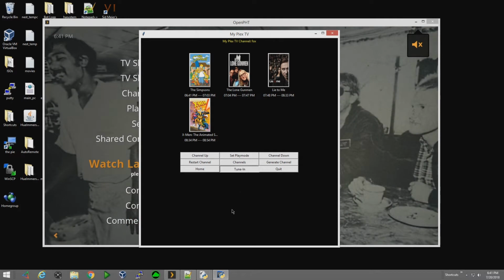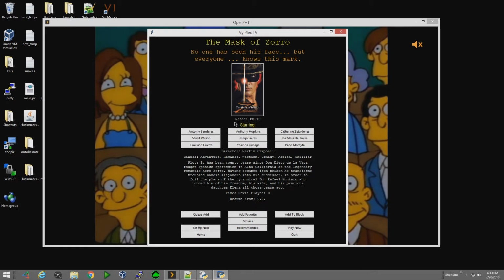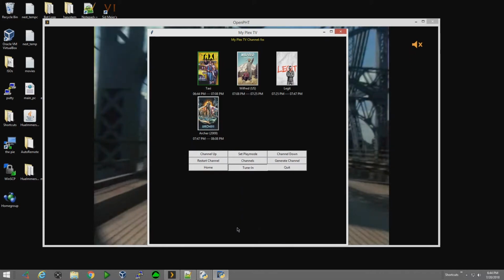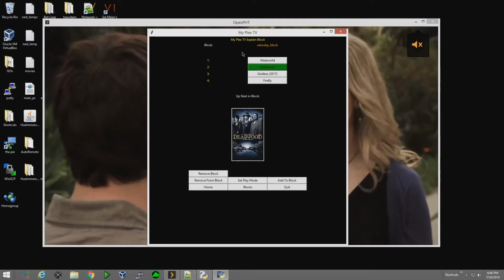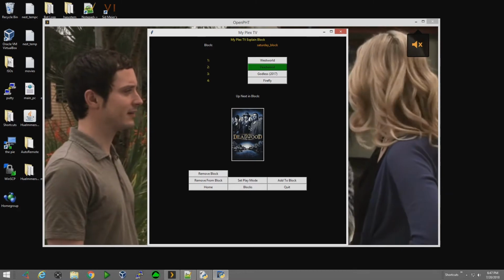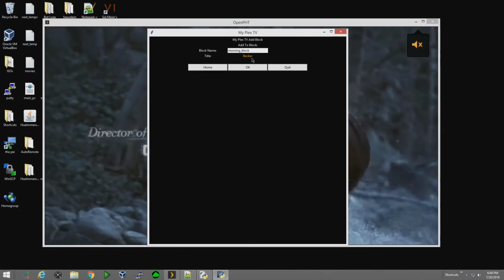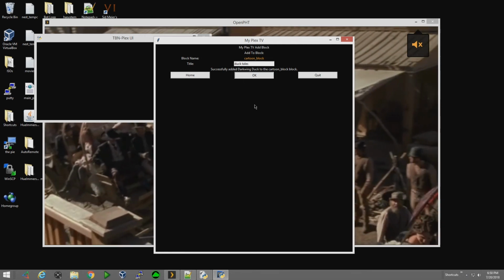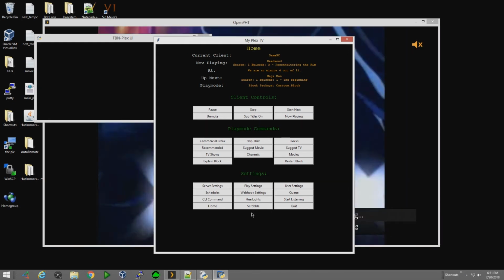TBn-Plex v5 UI and Channel Mode Improvements